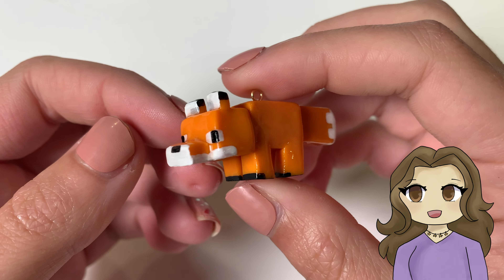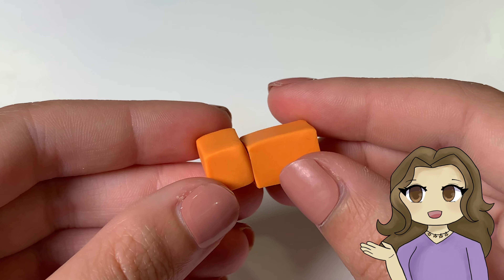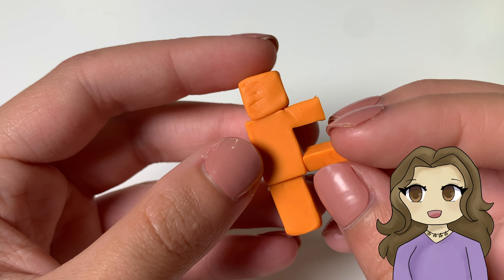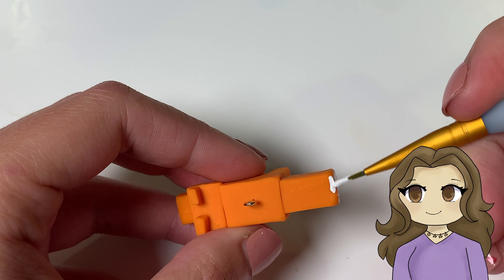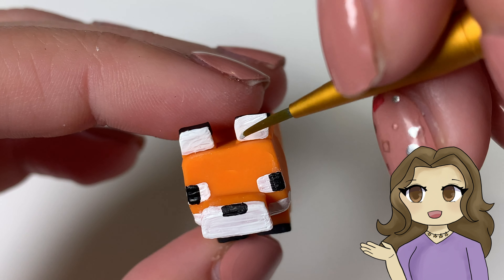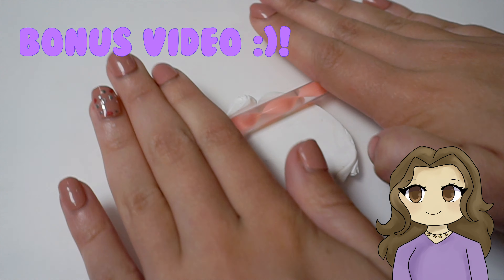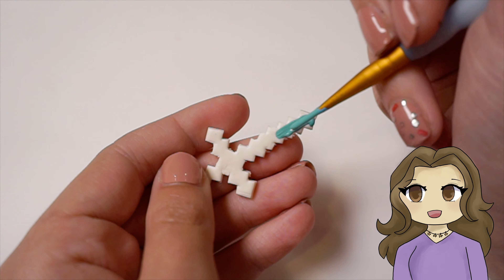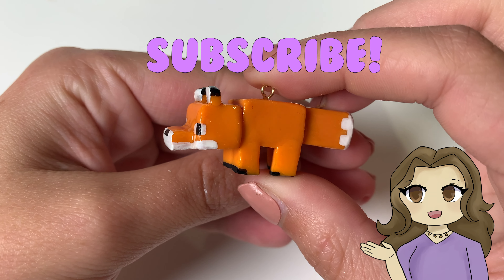Minecraft Fox - [ Polymer Clay Tutorial ]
In this video I show you how to make a Minecraft fox out of polymer clay

Also a little bonus video at the end ~

I used oven bake polymer clay and paint in this video